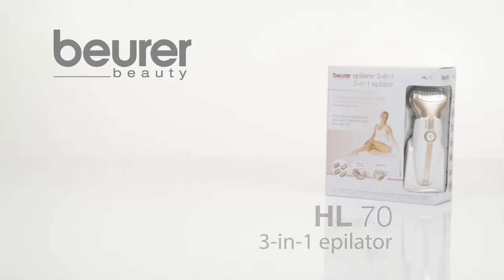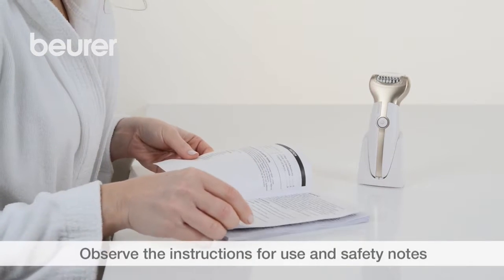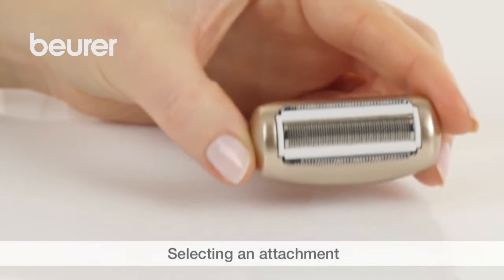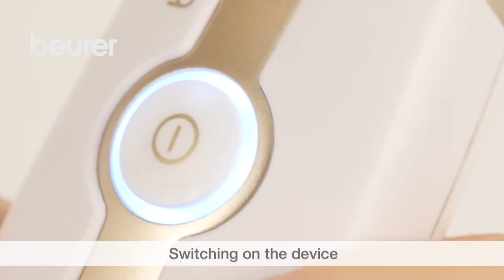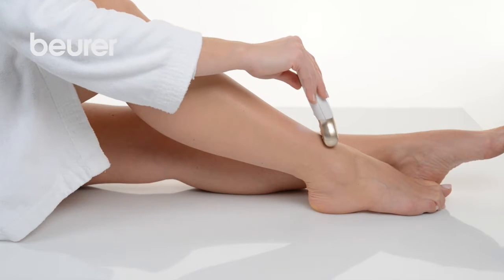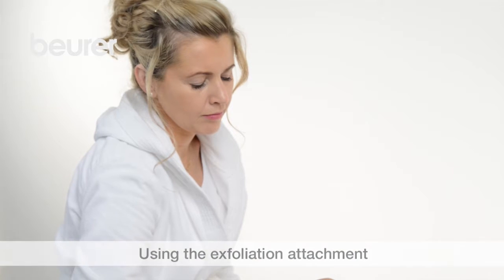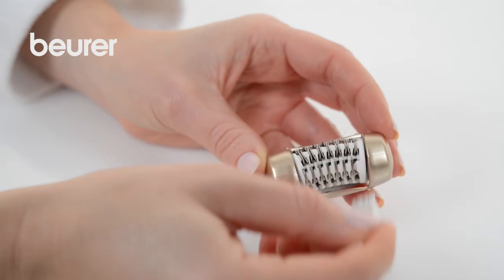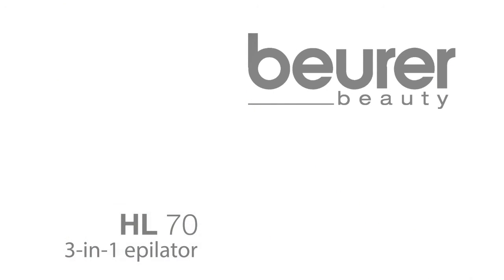BEURER Depilator 3 w 1 HL 70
3 w 1: depilacja, golenie i peeling. 42 pęsety niewywołujące alergii i folia tnąca (bez niklu). Do stosowania na suchej i wilgotnej skórze.